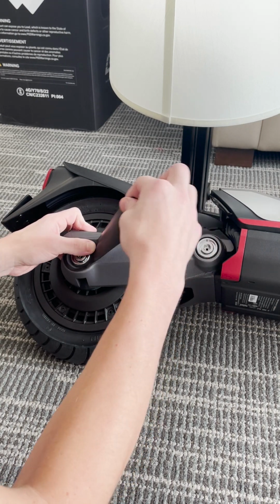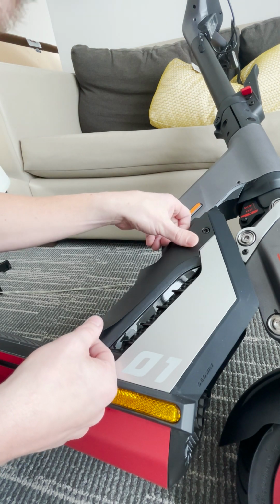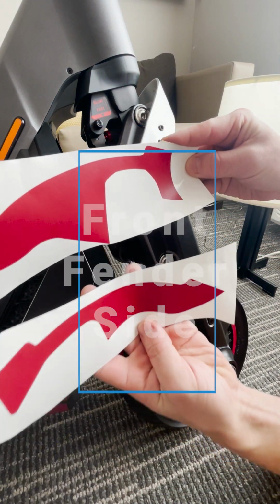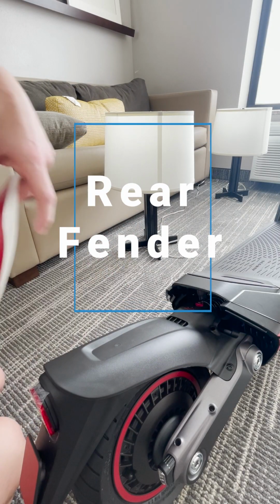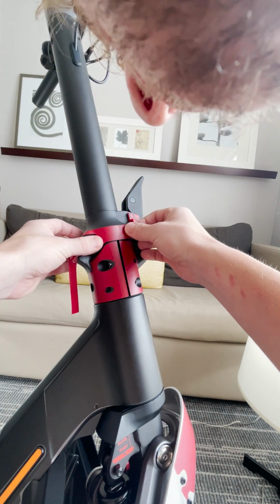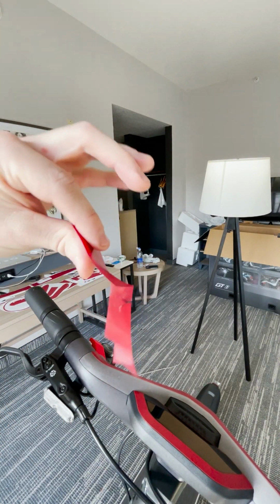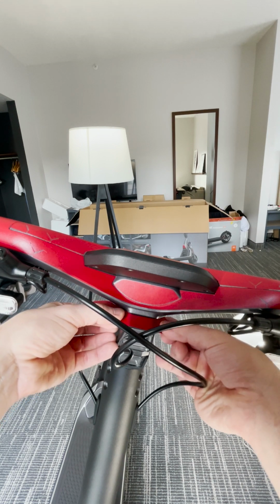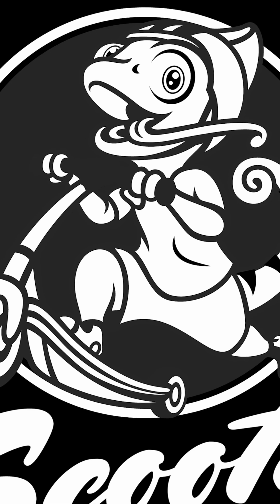How to Vinyl Wrap Segway GT1/GT2 Electric Scooter - Scooty Wrap Tutorial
Scooty Wraps tutorial video - how to apply your Segway GT1/GT2 Scooty Wrap.